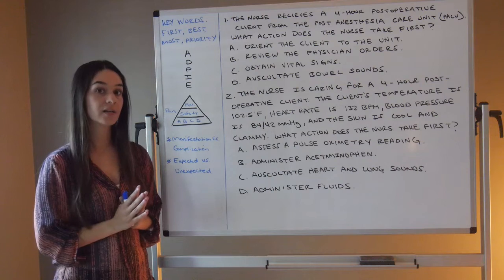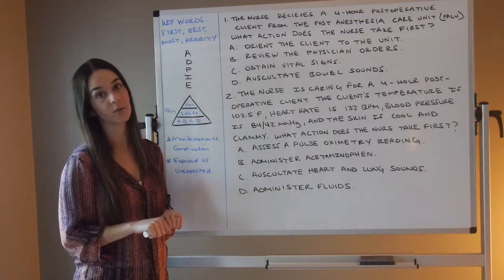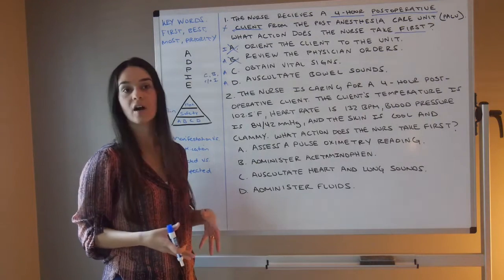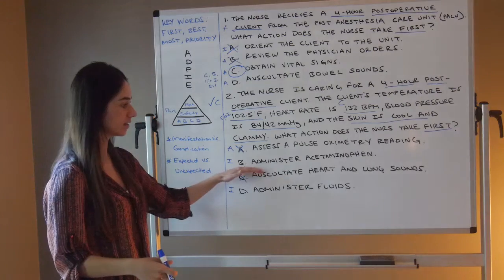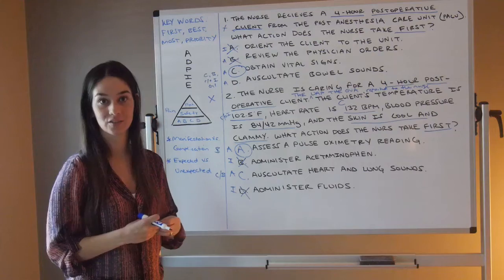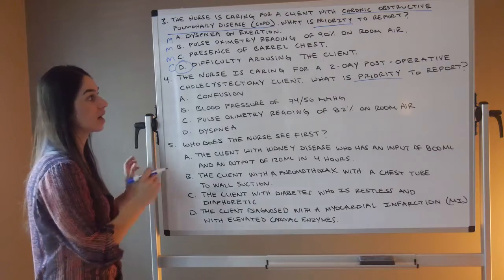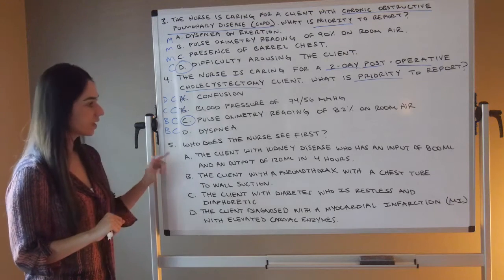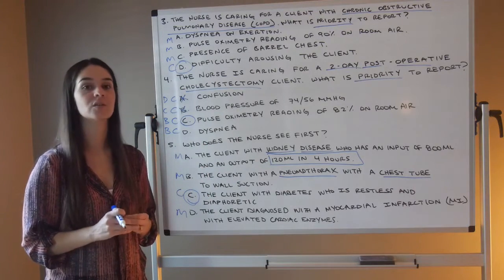NCLEX-style question breakdown.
Let's review how to breakdown NCLEX-style questions.

If you have a question about a medical condition, please consult a qualified healthcare professional. The content in this video strives for accuracy but errors may occur, and healthcare policies and procedures change over time. It is important for the viewer to verify the accuracy of educational content according to scientific evidence, policies, and procedures.